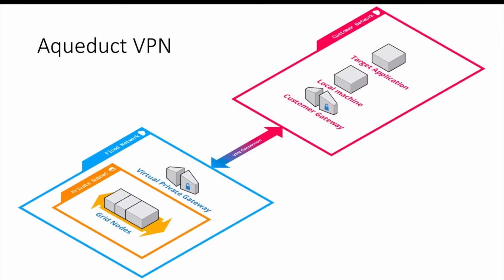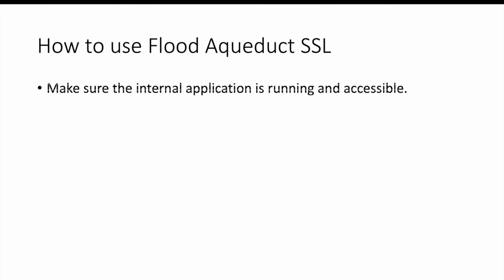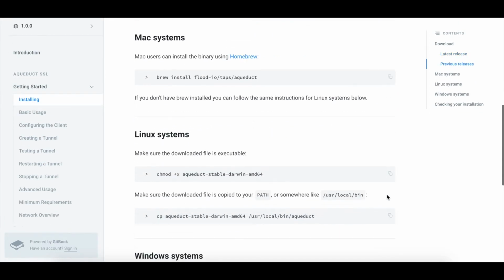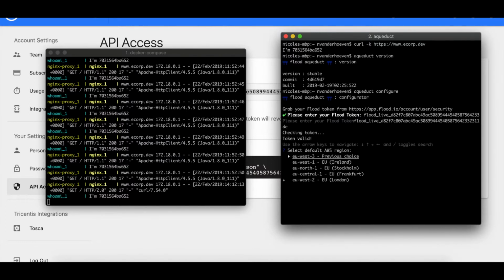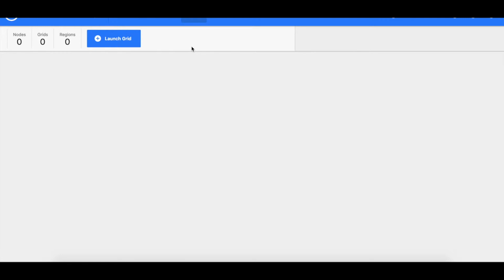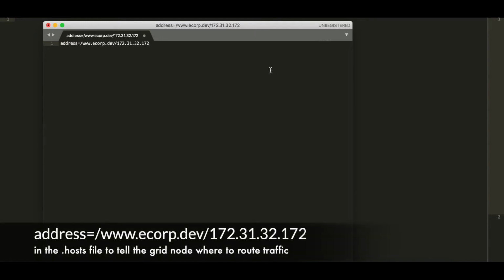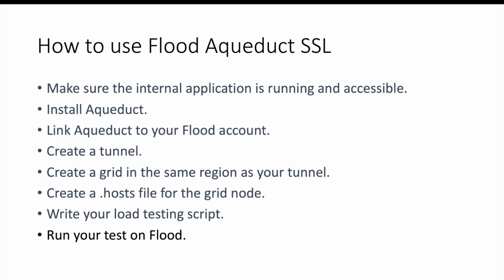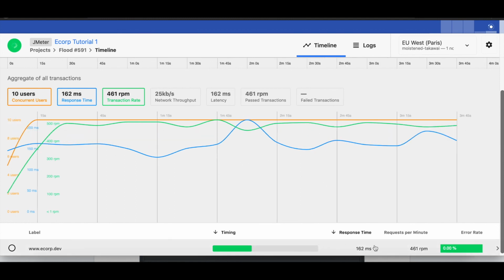Flood Aqueduct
If you wanted to harness the power of Flood and cloud load testing but your application is not publicly reachable, Flood Aqueduct now allows you to do that without compromising on security. It works by using a tunnel to create a secure connection between your local machine and Flood grids. In this video, Nicole van der Hoeven explains how to do just that.